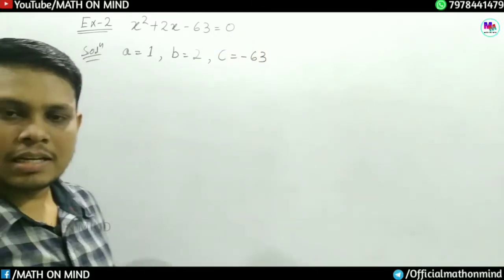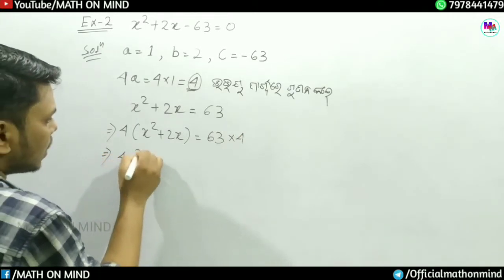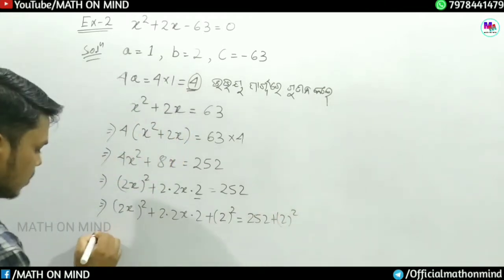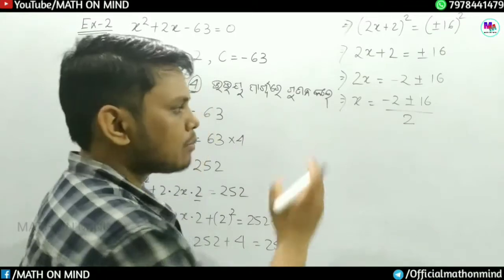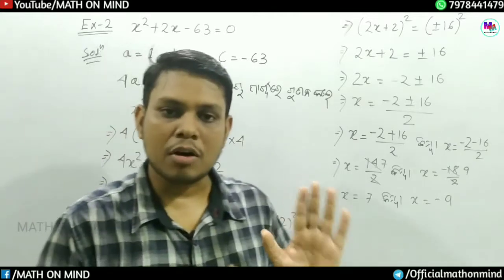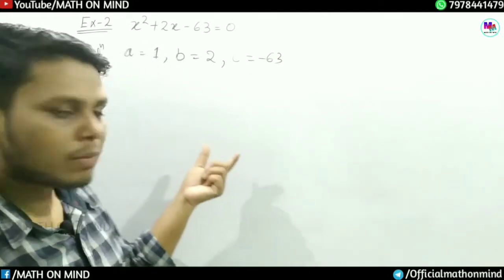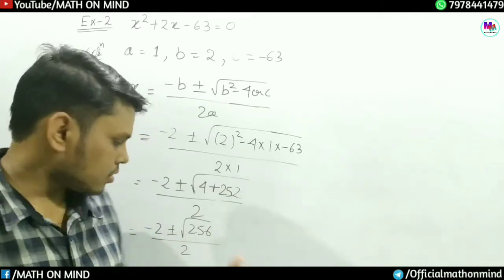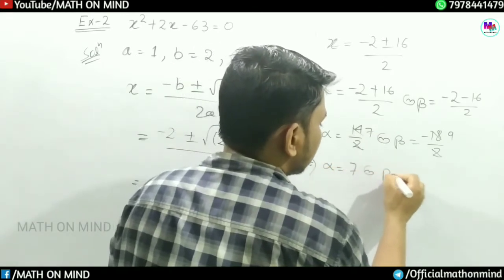ଦ୍ୱିଘାତ ସମୀକରଣ ପୂର୍ଣ୍ଣବର୍ଗରେ ପରିଣତ କରି ସମାଧାନ ଵିକଳ୍ପ ପ୍ରଣାଳୀ | purna barga re samadhan in odia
ଦ୍ୱିଘାତ ସମୀକରଣ ପୂର୍ଣ୍ଣବର୍ଗରେ ପରିଣତ କରି ସମାଧାନ ଵିକଳ୍ପ ପ୍ରଣାଳୀ | purna barga re samadhan in odia | Purna barga Anusilani 2a Quadratic equation | dueghati samikaran class 10 | dueghati samikarana | dueghati samikaran odia | dueghati samikaran in odia | roshan sir | dueghata samikaran | purna barga ra prakas kara | Purna barga re samadhan | class 10th odia medium

This video is about 10th class algebra Quadratic Equation in odia. Other links are given below. ଦଶମ ଶ୍ରେଣୀ ର ବୀଜଗଣିତ ବହିର ଦ୍ୱିତୀୟ ଅଧ୍ୟାୟ ବର୍ଣନା କରାଯାଇଛି।

Hi Friends,

Here we are to help you learn easy math. Online video also available soon.

ଯଦି video ଟି ଭଲ ଲାଗୁଥାଏ ତେବେ  like  କରନ୍ତୁ ଏବଂ share  କରିବାକୁ ଭୁଲନ୍ତୁ ନାହିଁ । ଆପଣଙ୍କର like ଆଉ share ମୋ ପାଇଁ  inspiration ଅଟେ ।

Watch this video till end to become master & magician in mathematics tricks.

                                                    Team “MATHONMIND"